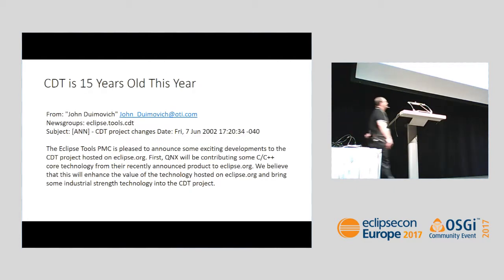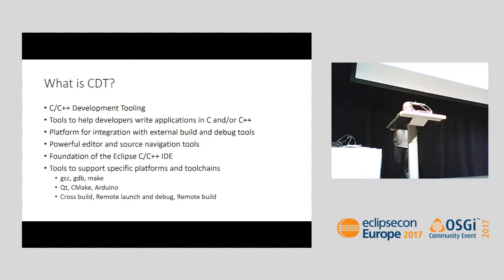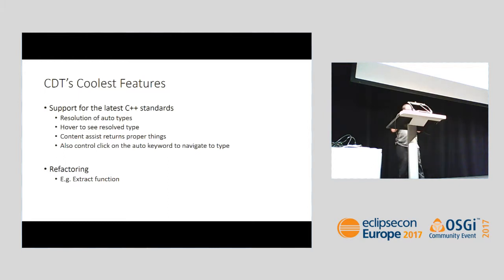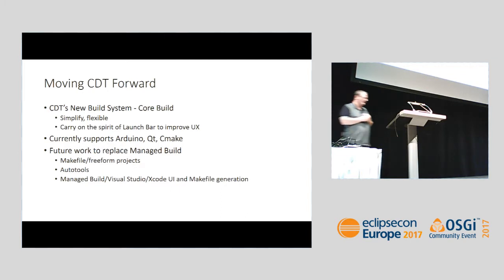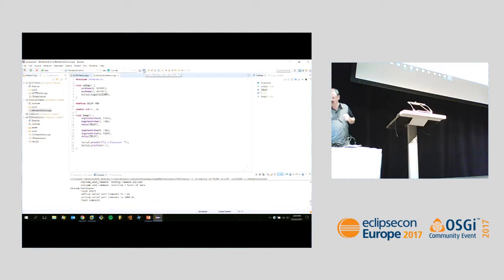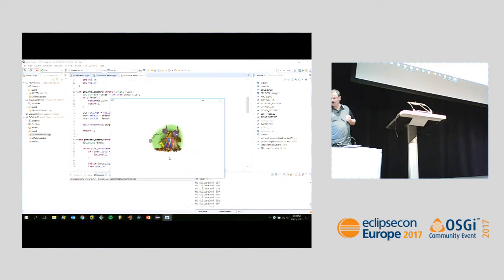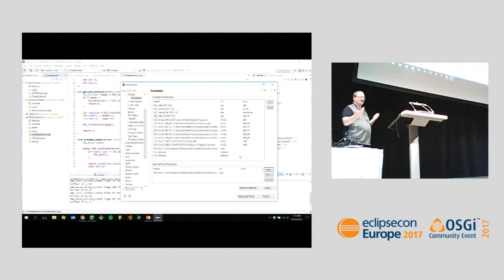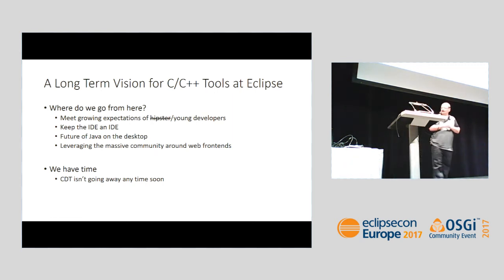CDT: Where are we? Where do we go from here?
The IDE world is changing rapidly. There are some strong new IDEs that try to support C++, but as much as I like them for other languages and platforms, they just can't compete with CDT at working with native (real native) code. However, at the same time, we realize that our lead won't last forever and we have to consider where we need to go next to remain competative.

Much of this talk will go over the great things CDT does, especially with some of the new features we've been working on for the last few years. The more I get to work with C++ projects, the more I appreciate all the great things the CDT team has put together.

I'll then go over the challenges we face, both technically with the Eclipse platform and experience-wise for our users and customers, especially embedded developers who really need a great IDE to help them deal with the complexity of the systems they are developing.

Speaker(s):
Doug Schaefer (BlackBerry QNX)